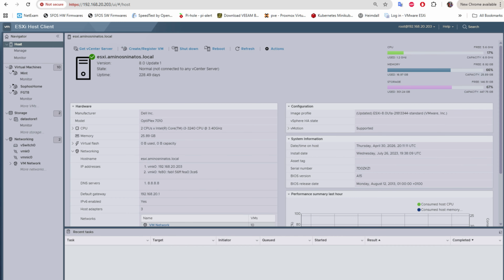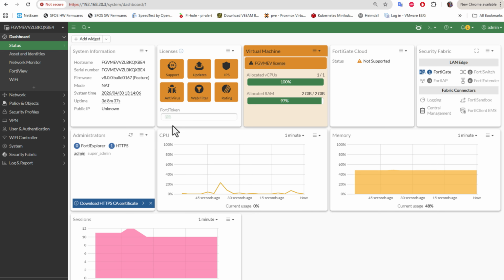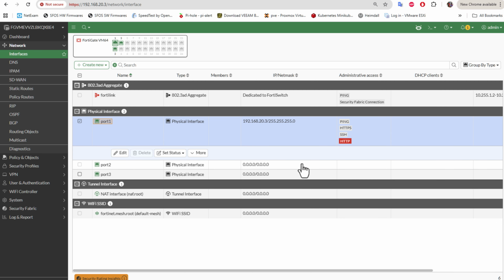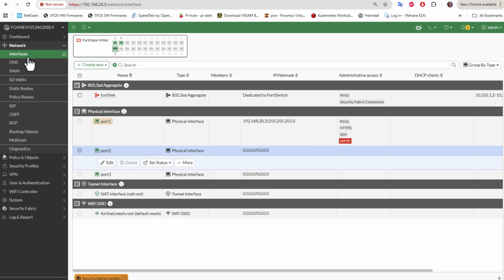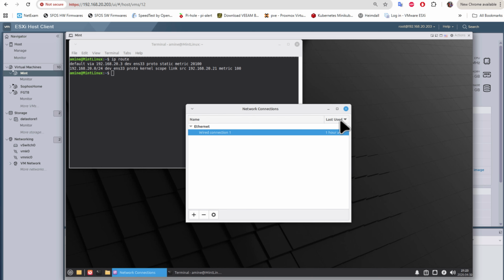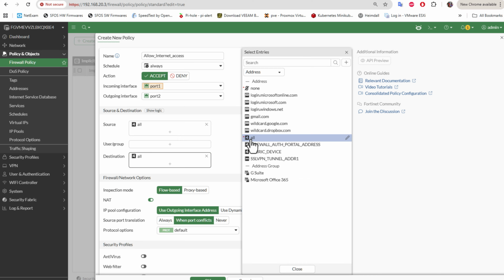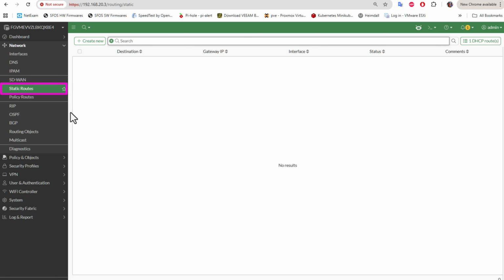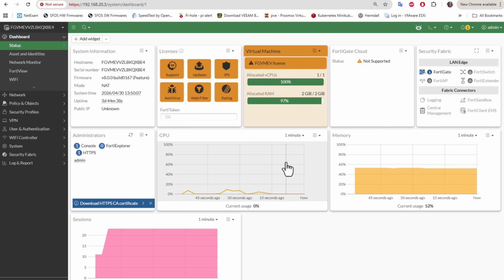🚀 How to perform the basic initial configuration of a FortiGate 8.0 VM running on VMware ESXi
🚀 How to perform the basic initial configuration of a FortiGate 8.0 VM running on VMware ESXi (Step-by-Step)

In this video, you will discover how to configure FortiGate interfaces, create a basic firewall policy, and set up the default route to provide internet connectivity for your virtual firewall environment.

This FortiGate 8.0 on ESXi guide is perfect for beginners, IT students, network administrators, and cybersecurity enthusiasts who want to build a virtual lab or start working with Fortinet firewalls in VMware environments.

📌 In This Video You Will Learn:
✔️ How to access FortiGate 8.0 VM for the first time
✔️ Basic interface configuration on FortiGate
✔️ Assigning IP addresses to interfaces
✔️ Configuring administrative access (HTTPS, PING, SSH)
✔️ Creating a default LAN to WAN firewall policy
✔️ Configuring the default static route (gateway)
✔️ Testing internet connectivity from FortiGate
✔️ Best practices for initial FortiGate setup on VMware ESXi

💡 Technologies Covered:

FortiGate VM 8.0
VMware ESXi
FortiOS 8.0
Virtual Firewall Configuration
Network Security Basics
Firewall Policy Configuration
Static Routing

🎯 This tutorial is ideal for:

Fortinet beginners
VMware ESXi administrators
Cybersecurity learners
Network engineers
Homelab enthusiasts
IT professionals preparing for Fortinet certifications